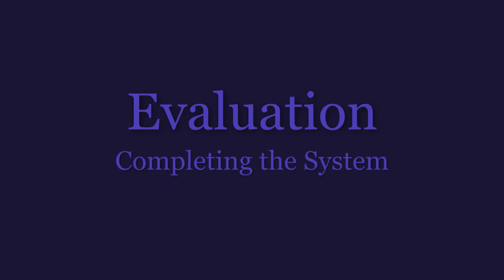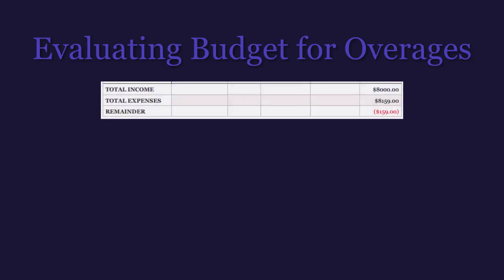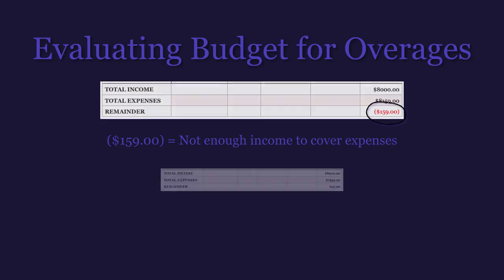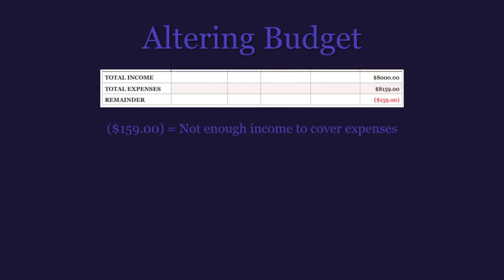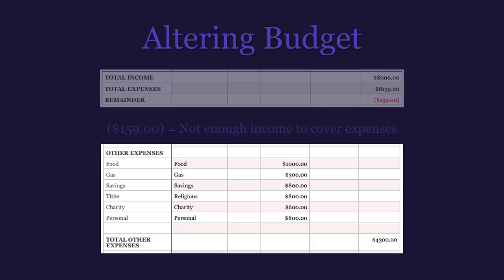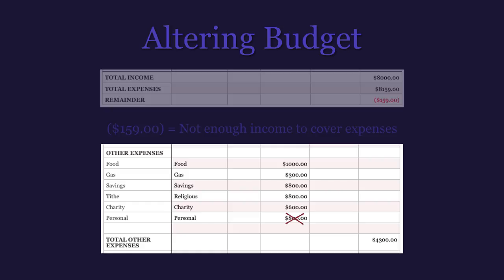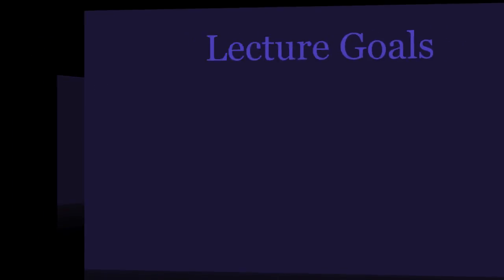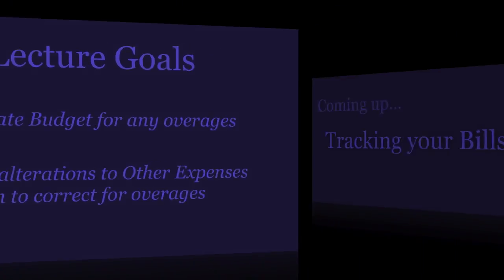Learn the system for budgeting 6 Evaluating your Budget